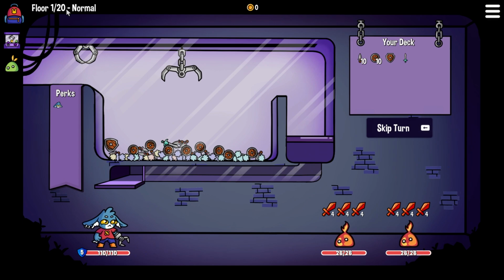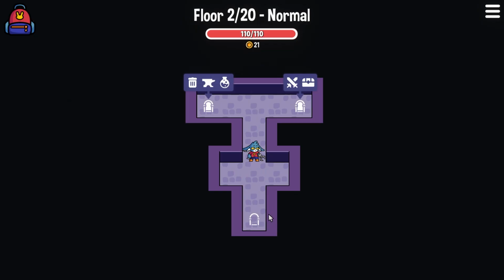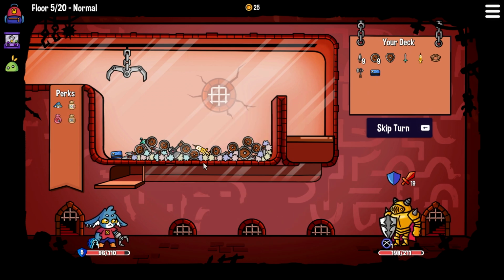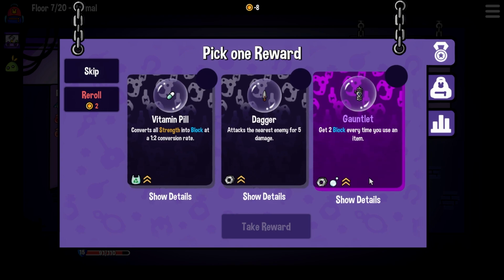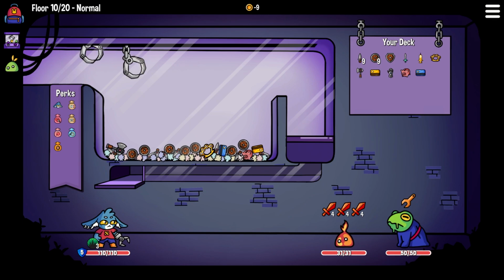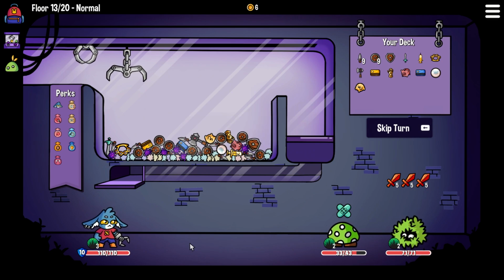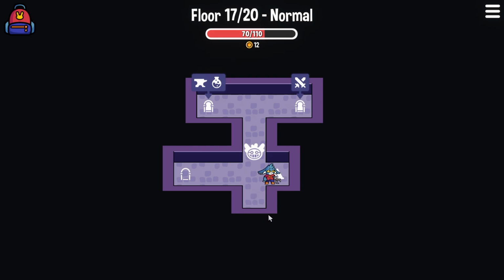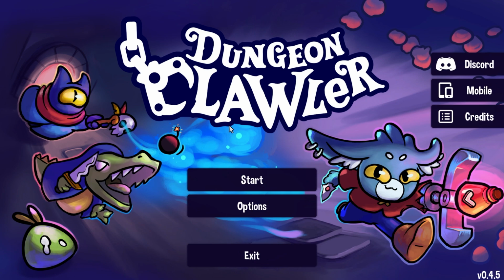Roguelike Claw Machine Deckbuilder? I'm in.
This game is fun. Dungeon Clawler is a Roguelike Claw Machine Deckbuilder. Build your unique deck, fight enemies by grabbing weapons and items from a claw machine and find special artifacts that help you on your quest to reclaim something you lost...